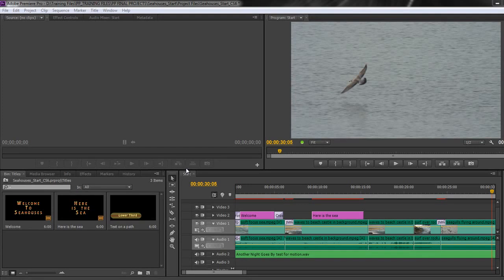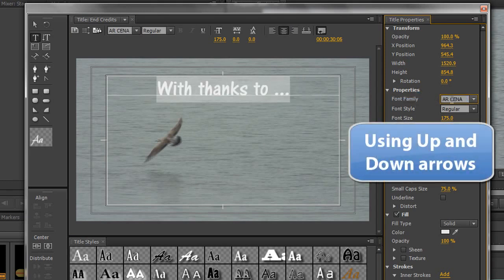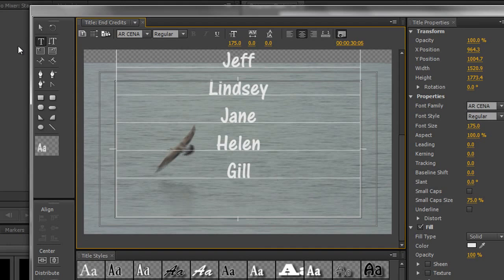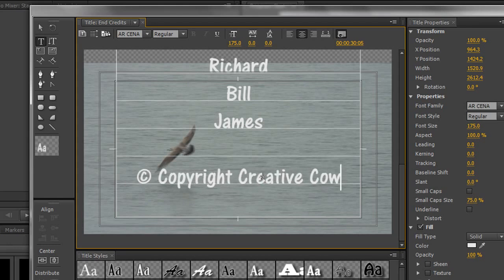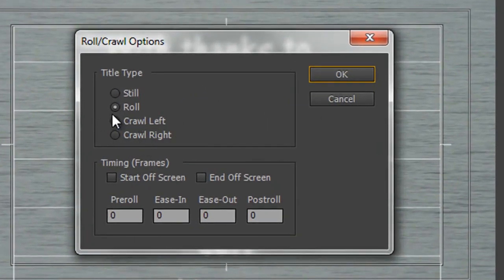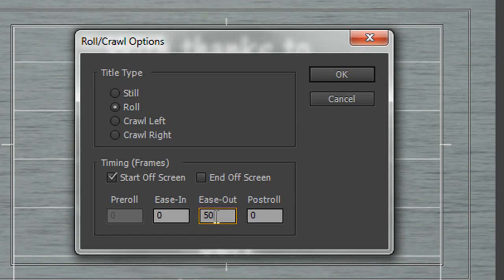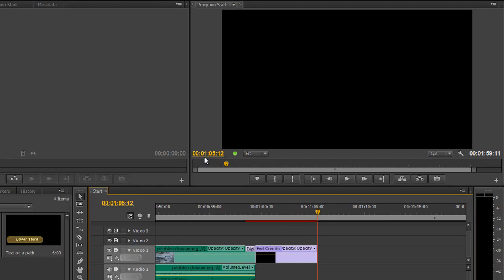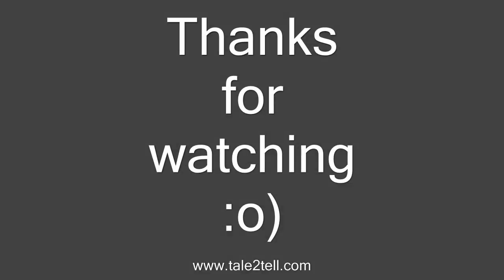Premiere Pro CS6 Techniques: 38 Titles 6: Rolling Titles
In this tutorial, Andrew Devis shows how to create and finesse professional looking rolling titles or 'credits' for your productions. There are several things that it really helps to know when creating rolling titles to save a lot of frustration and time which Andrew covers in this tutorial.